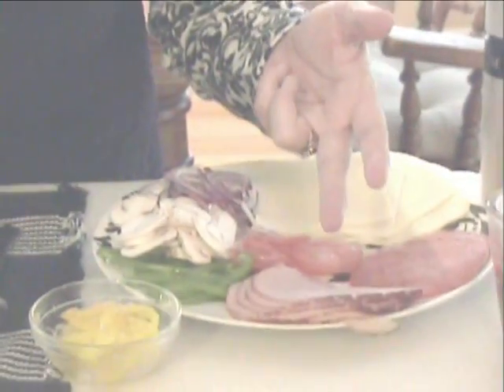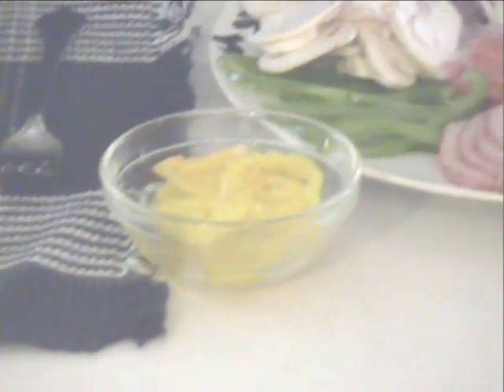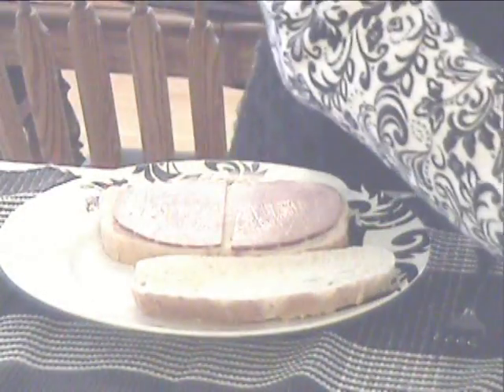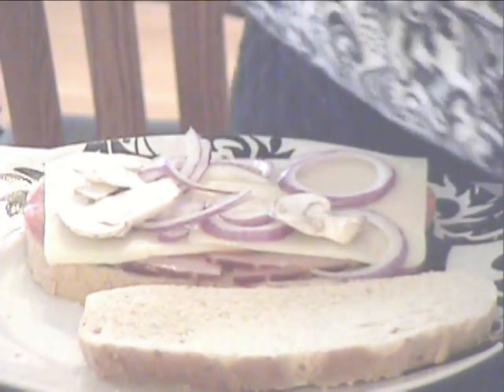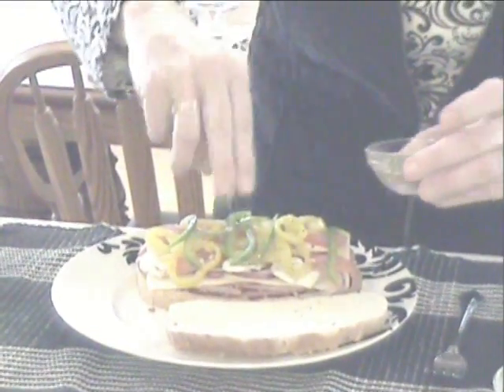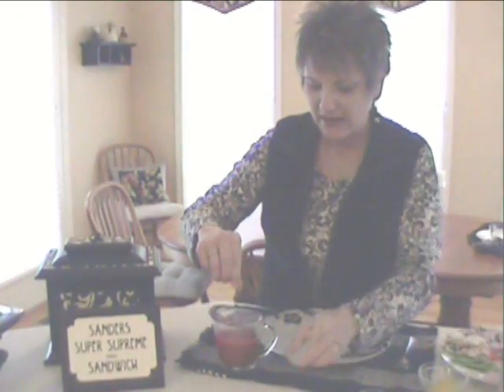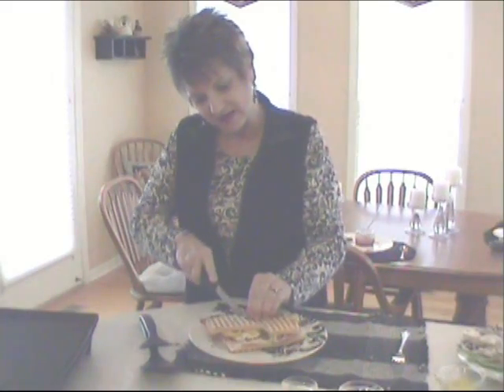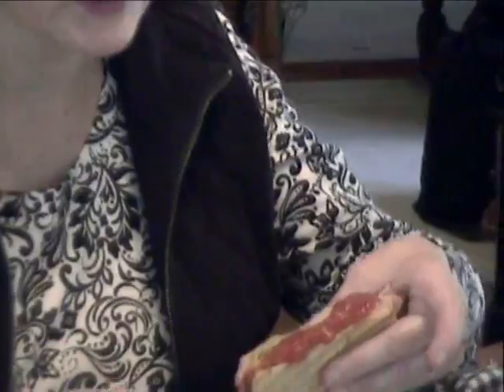Nancy Sanders Super Supreme Pizza Sandwich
Friday night pizza has long been a Sanders family tradition.  It represents our treat for making it through the week.  Over our 30 years of marriage money would occasionally become tight and we would not have the money in the budget for our pizza.  Not wishing to let our tradition end, I created this sandwich as a substitute for going out for supreme pizza.  Supreme pizzas can be costly because you are charged for each ingredient.  I begin with sliced sour dough bread and layer ham, pepperoni, provolone cheese, thinly sliced mushrooms, onions, tomatoes, green peppers and banana peppers.  Add to that, a sprinkle of Italian spices.  Spray the outsides of the bread with olive oil and sprinkle on garlic salt.  Place on the Panini maker, allowing it  to toast the bread and melt the cheese.  Meanwhile, warm up some pizza sauce.  To serve, cut the sandwich in half and spoon pizza sauce on sandwich with each bite. From my initial creation I have not varied it much as family and friends have always raved about this sandwich.